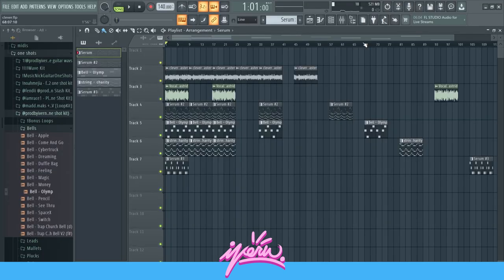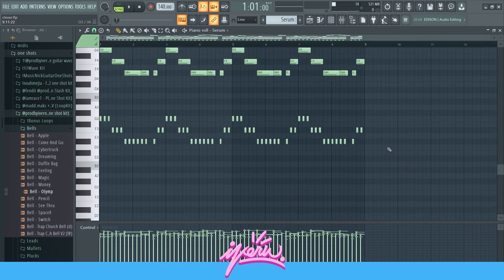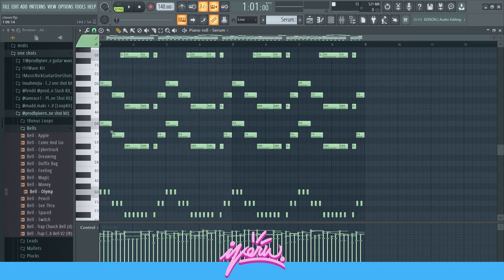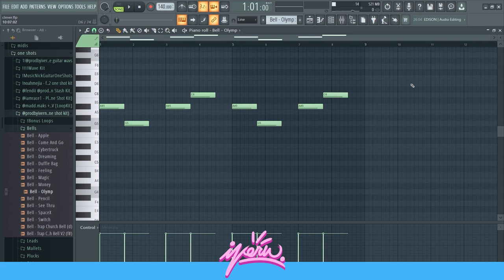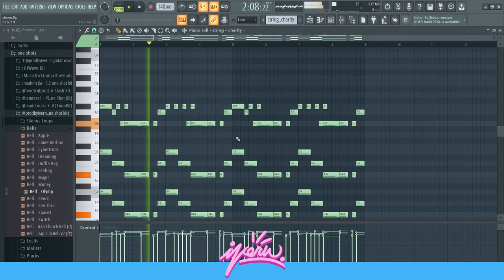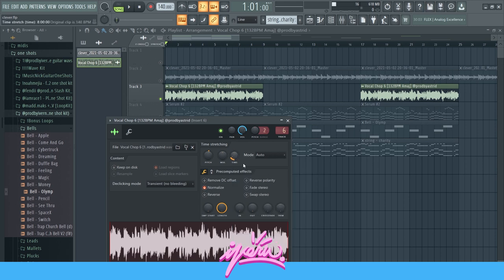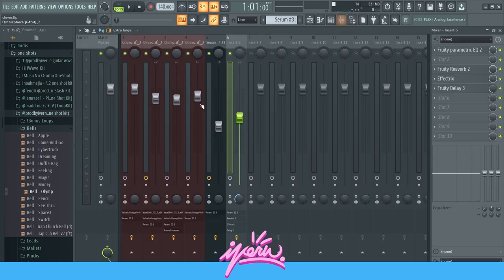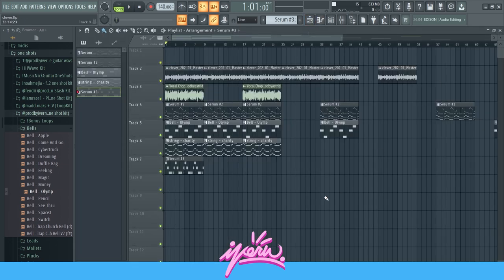How To Make Fire Glo Melodies For LIL UZI VERT | Orchestral Lil Uzi Vert Type Melody Loop Tutorial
In this tutorial I'm showing you how to make orchestral lil uzi vert type loops in FL Studio. This Lil Uzi Vert Type Melody could be used for his upcoming album! This is a new lil uzi vert glo melody tutorial on how to make some fire melodies for lil uzi vert!